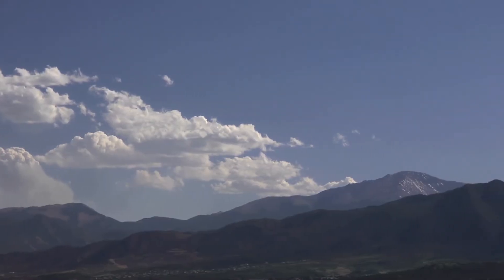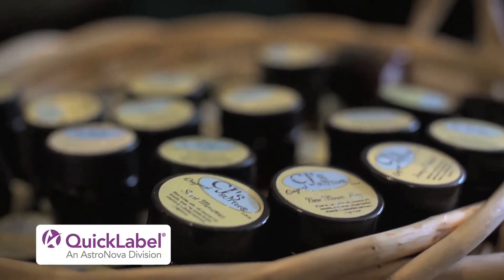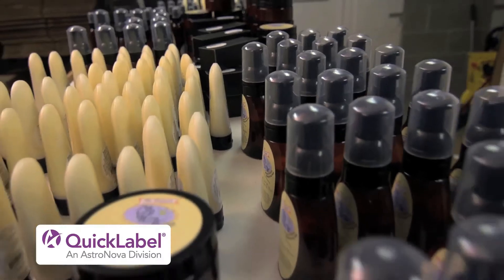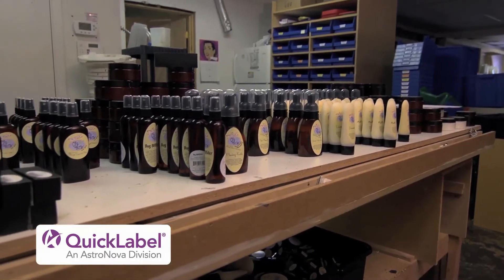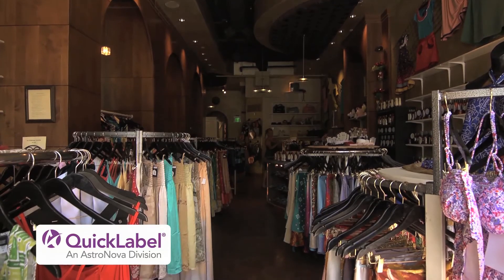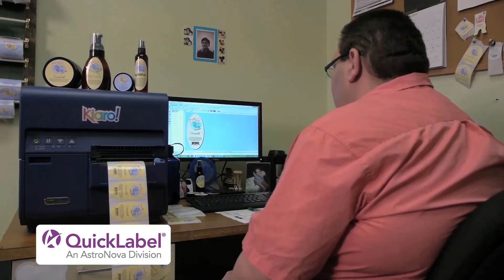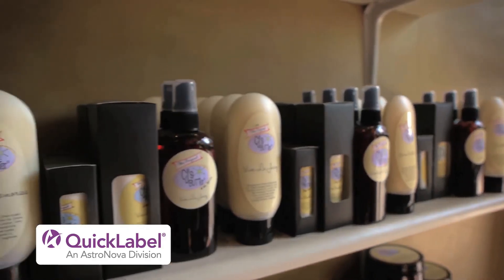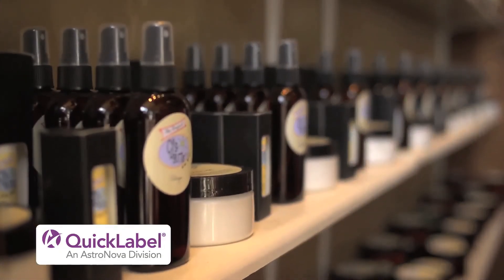CJ's Prints Durable Cosmetics Labels In-House with the Kiaro! Label Printer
CJ’s Unique Boutique of Colorado Springs, CO prints attractive cosmetics labels using the Kiaro! inkjet label printer for its amazing body care products. CJ’s found they needed durable inkjet labels that resisted water for their CJ’s BUTTer product, a cure-all cream that treats virtually all skin irritants, from diaper rash to poison ivy. They found the Kiaro! and have been printing durable, branded labels in-house ever since.